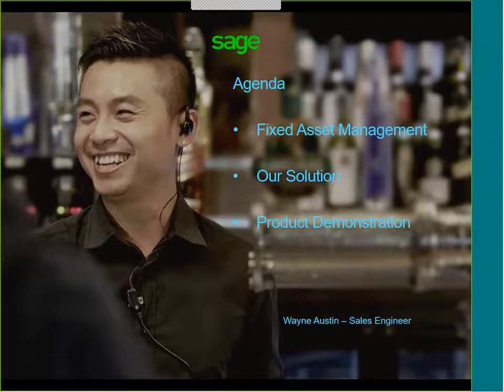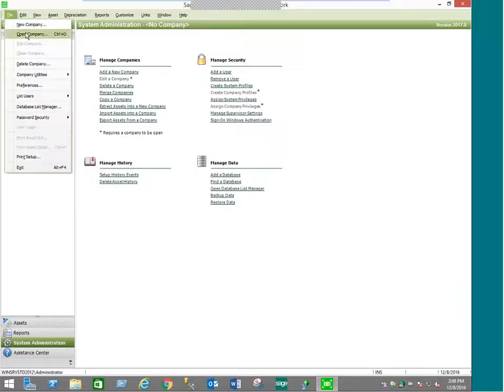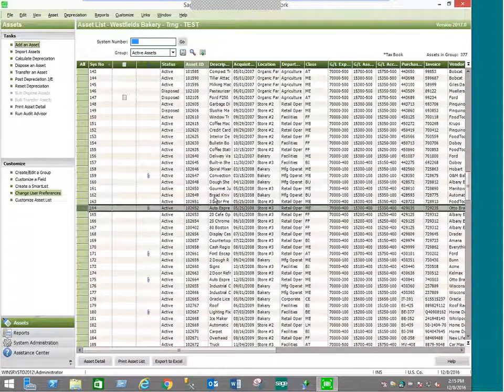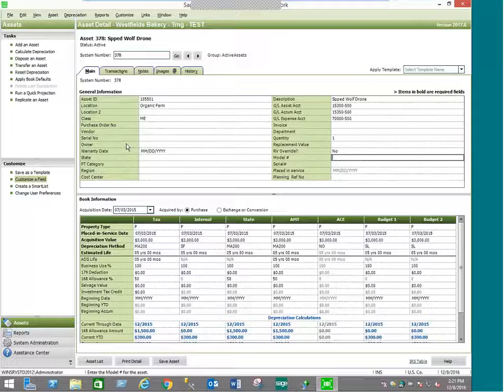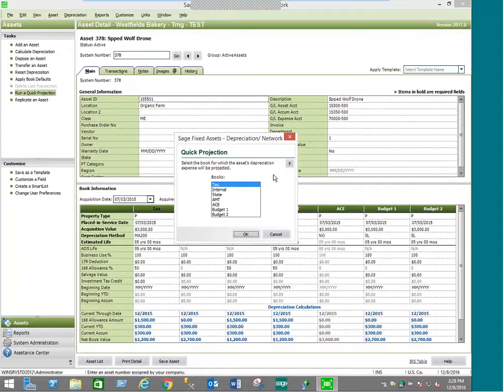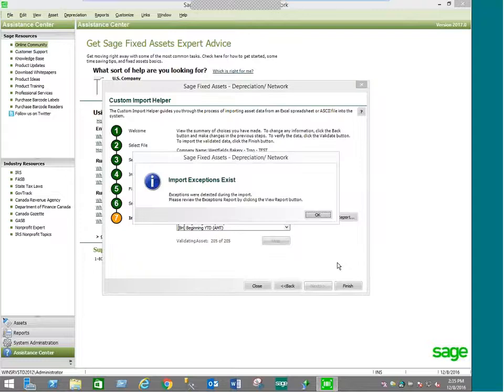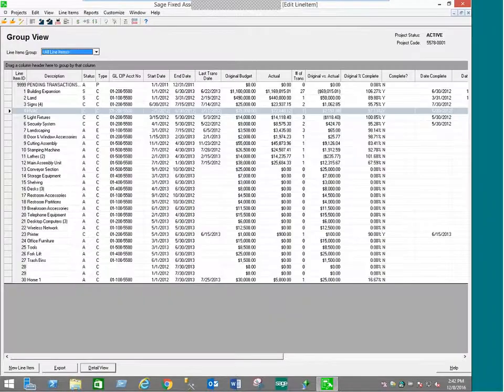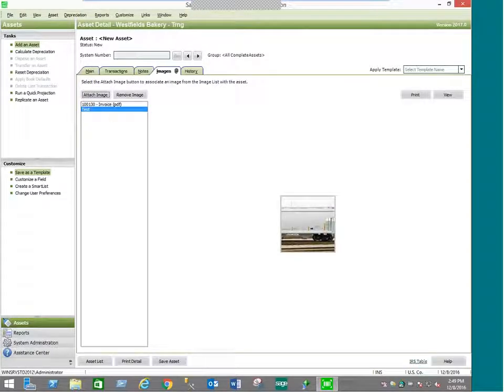Take Control of Your Business | Sage Fixed Assets Management Webinar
Sage engineer Wayne Austin explores how to take back control of your business after moving away from spreadsheet fixed asset management.

Why is a fixed asset process important for my business?

Data Integrity
Preventing Fraud
Audit Preparation
"Ghost" & "Zombie" Assets
Disaster Recovery

In this recording, you'll get an up-close look at Sage Fixed Assets software, and learn how to use it to gain greater control over your business.

About Sage:

Sage develops business cloud software products for small and mid-sized companies.  The Sage Business Cloud delivers cloud-based business management software and services across accounting, human resources, payroll, fixed assets, and enterprise resource management.